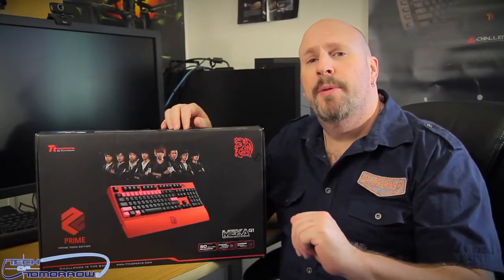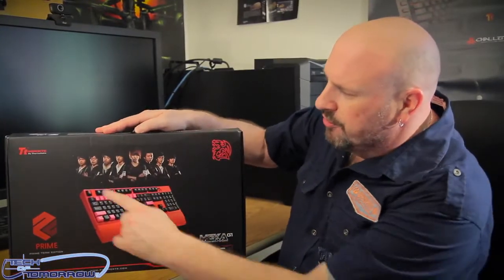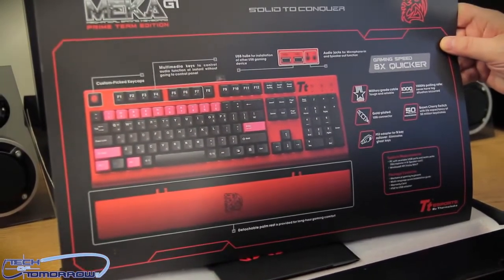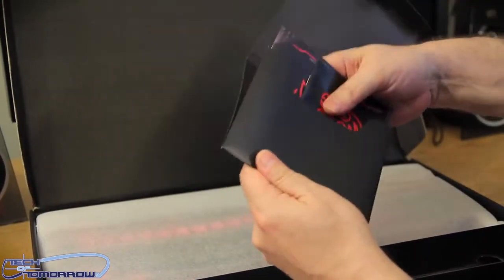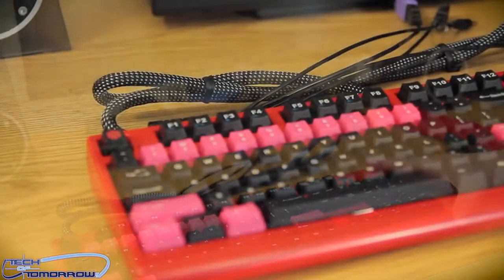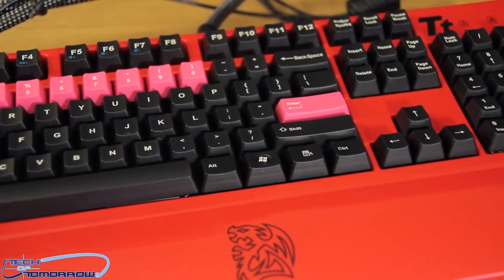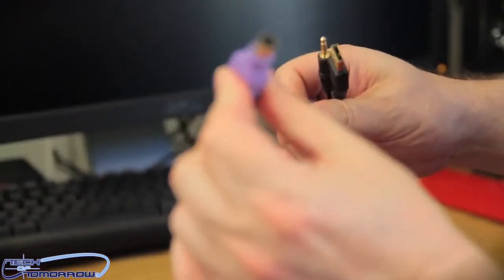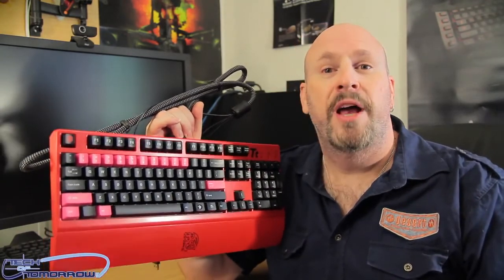MEKA G1 PRIME Edition Gaming Keyboard Unboxing First Look Tt eSPORTS